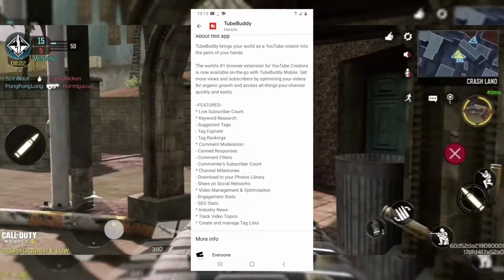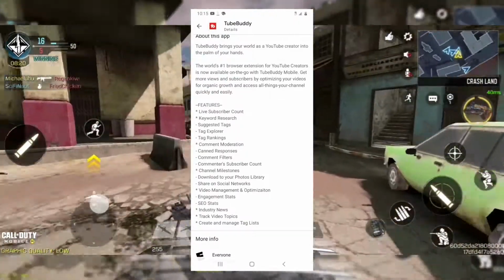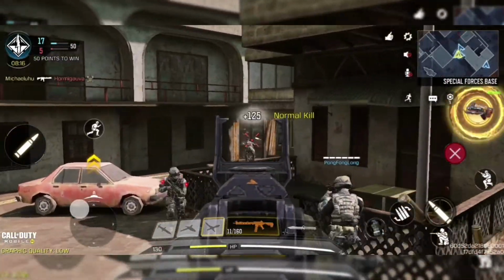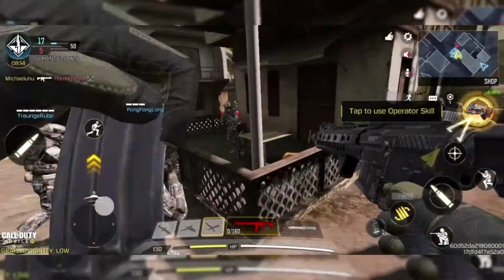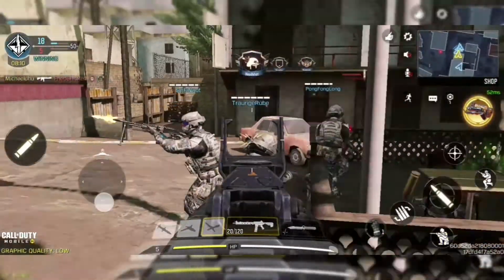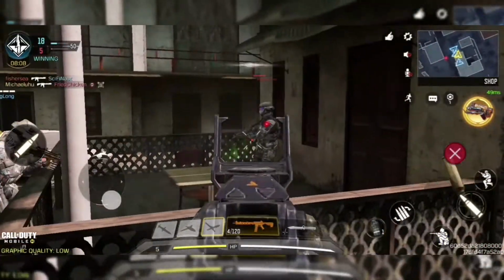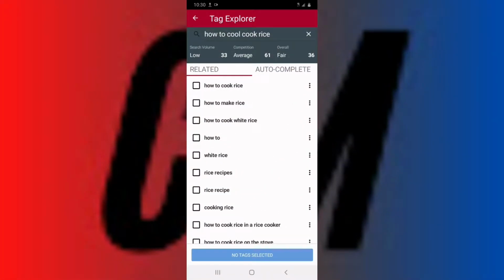How To Use Tubebuddy On Android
In this video I'll show you the best app you can you use to grow on YouTube

TubeBuddy can help you grow, by allowing you to quickly navigate YouTube, Bulk update Info Cards and Endscreens, and even give you access to AMAZING keyword research tools.

When it comes to tags on YouTube I want to instill one idea with you. Tag, as you search. YouTube is the second largest search engine in the world, behind google, so using YouTube search can help you grow.

🔴 *** ABOUT ME ***
My name is Dwayne and I love to give my viewers advice.I love doing YouTube.My goal by the end of the year is to get 100,000 Subscribers.

Ok this channel I will provide tons of value to who ever watch.Soon I will be doing giveaways.And supporting other smaller YouTubers.